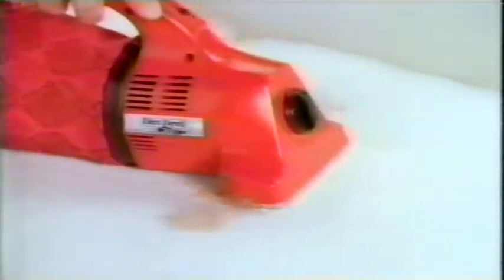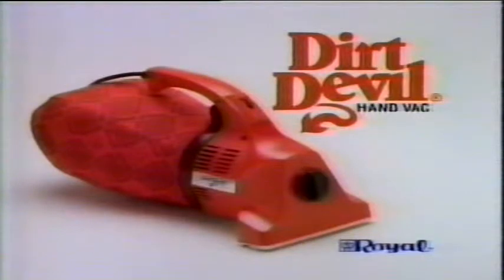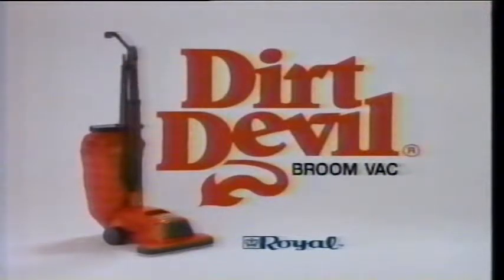1992 "Dirt Devil" Vacuum TV Ads (2)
Feb 5, 2020. You have got to be kidding me.
I know what you are thinking but we saw these Commercials all of the time and I liked the Golden Retriever...
I really am trying to entertain, share, laugh, etc. and earn some subscribers...I also have a DM page under construction...

Now, the disclaimer that everyone ignores and still places silly copyright claims...The material in this video is property of the producers and/or promoters and is used here pursuant to the FAIR USE provision of the DMCA as outlined in title 17, section 107 of the United States Code for entertainment and or educational purposes only and NO COPYRIGHT INFRINGEMENT is intended."